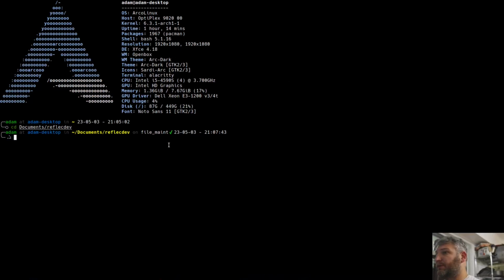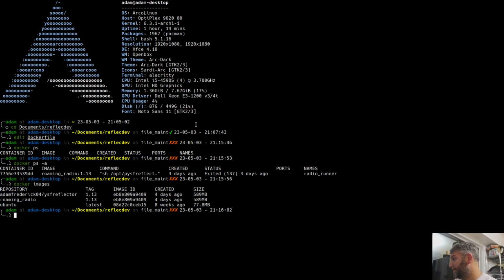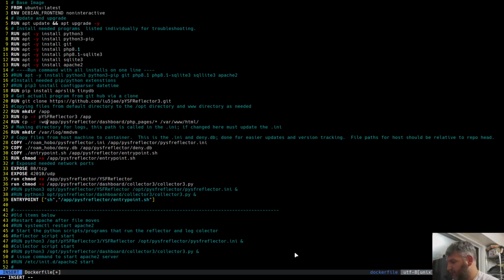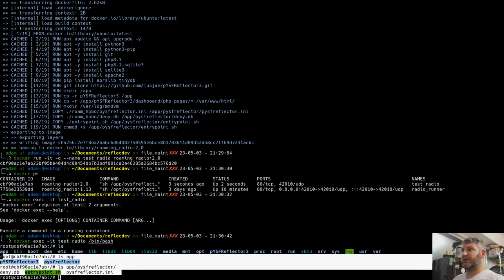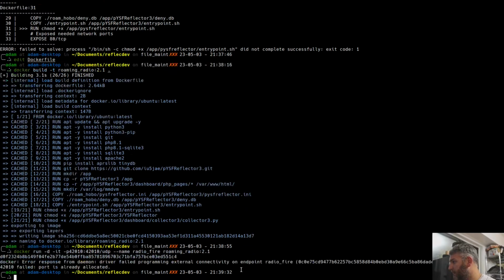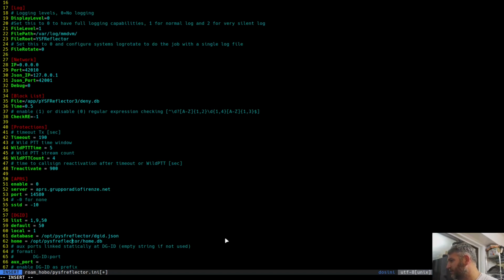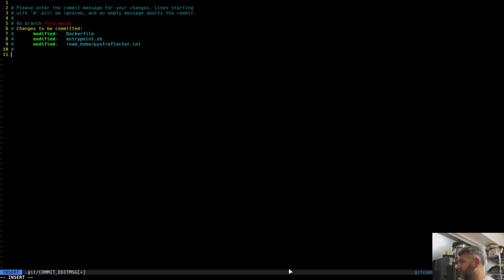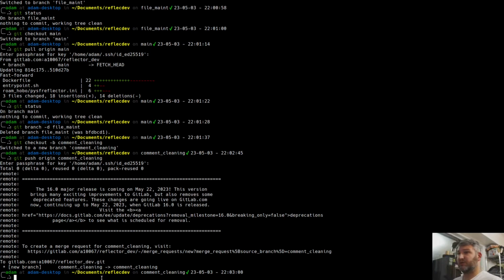YSF Reflector Docker Build PT. 5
This is part 5 on my series on creating a YSF Refletor in a docker container.  In this episode I start cleaning up the project with some file structure maintiance.  I am continueing to working through the (mostly self induced) errors trying to containerize pYSFReflector3 sourced

Hope all is well.  God Bless.